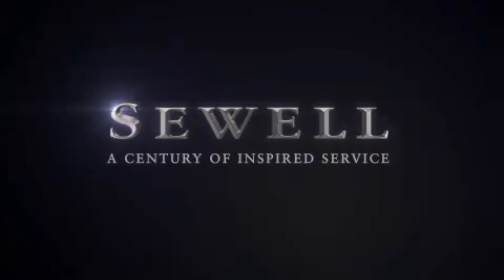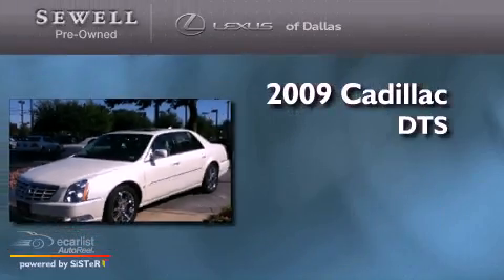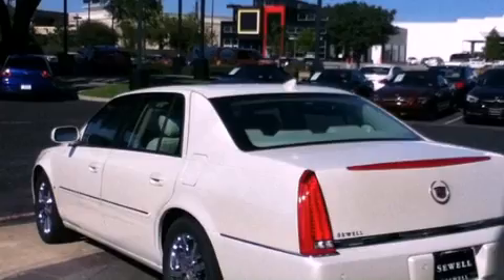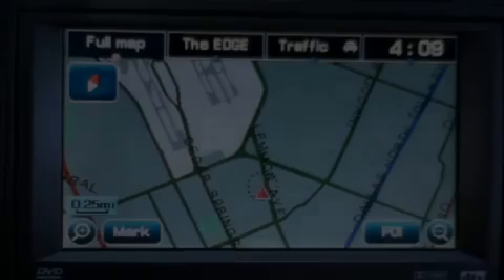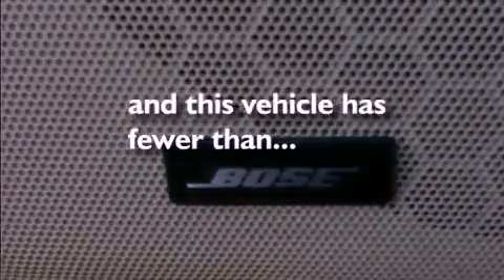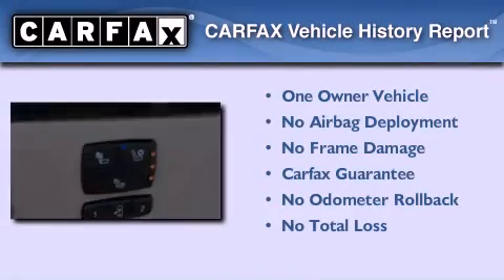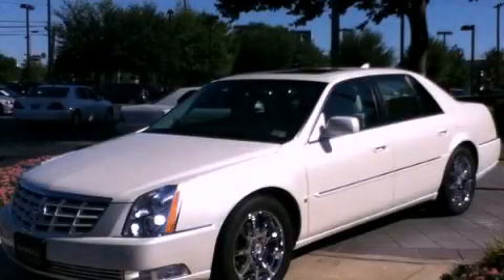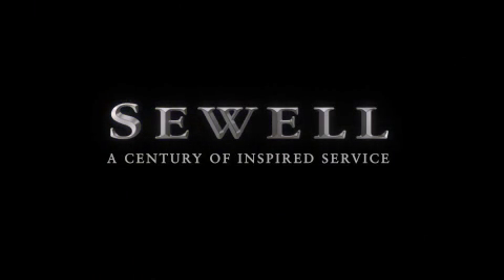2009 Cadillac DTS Fort Worth TX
Year : 2009

 Make : Cadillac

 Model : DTS

 Engine : Northstar 4.6L DOHC V8

 Trans . : Automatic

 Exterior : White

 Miles : 50,238

 Interior : Tan

 6211 Lemmon Ave

 Mission

 Values

 2009 Cadillac DTS Dallas TX